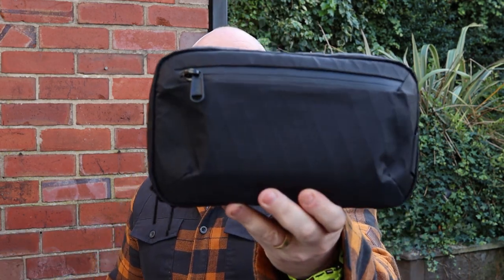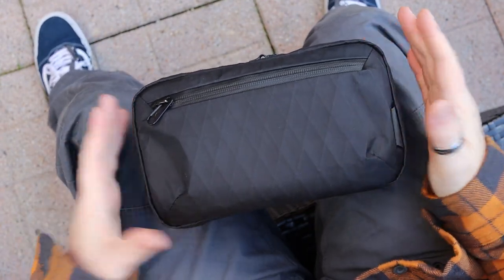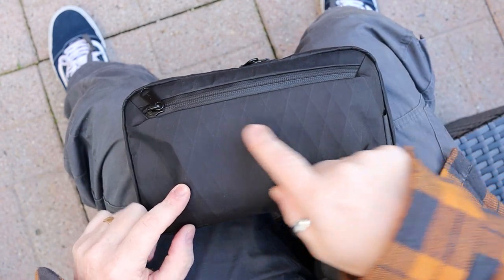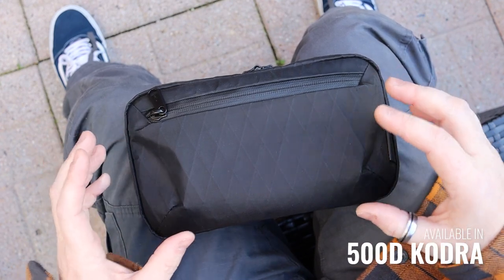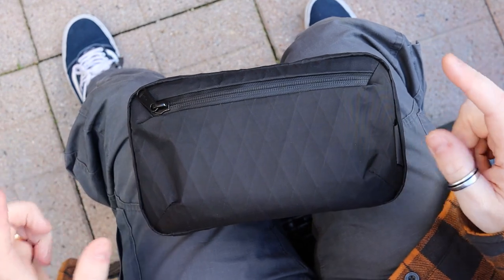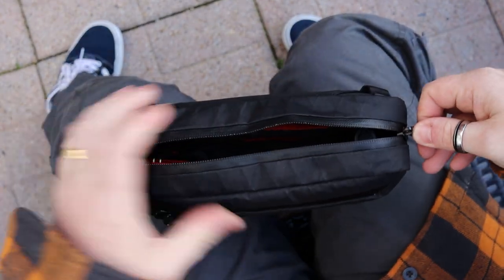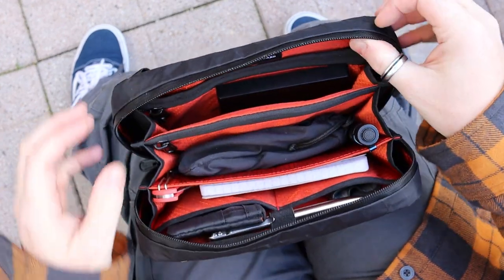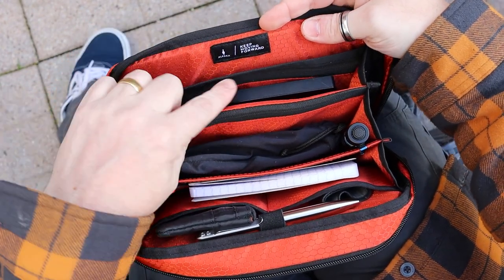Alpaka Elements Tech Case - EDC Essential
Alpaka have yet again been able to craft a great EDC essential item in the Elements Tech Case

I'd like to thank and give a massive shout out to the Alpaka Gear Team and wish them all the best